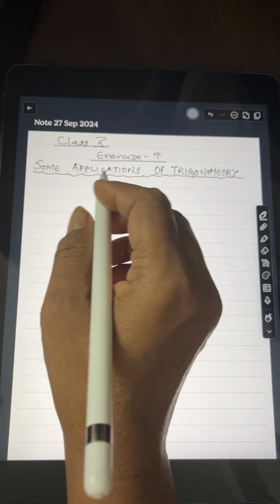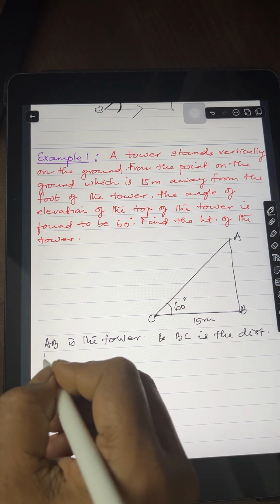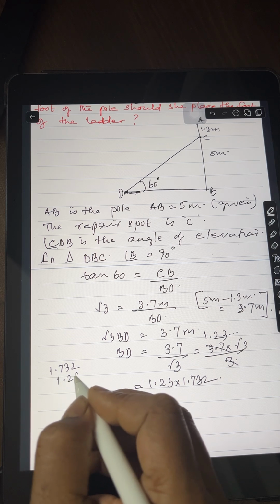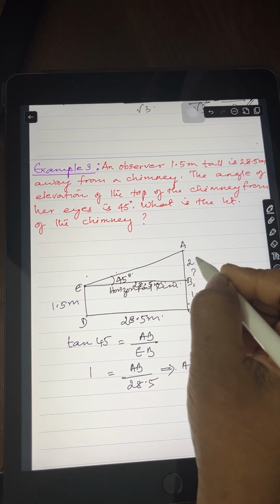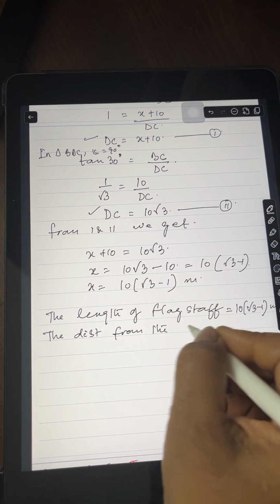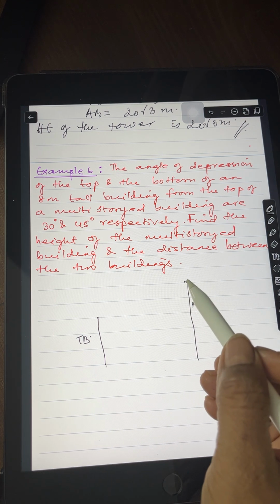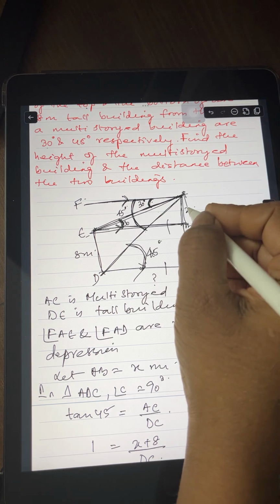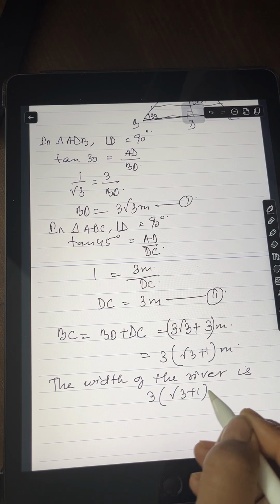Class 10 | Some Applications of Trigonometry | Example 1 to 7